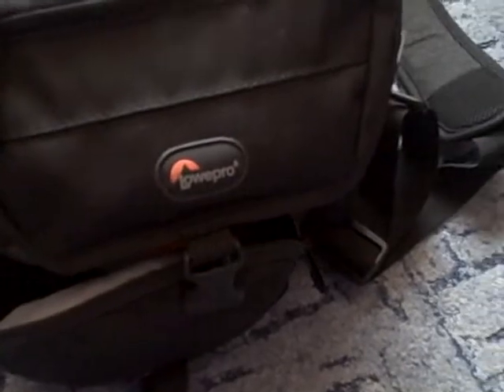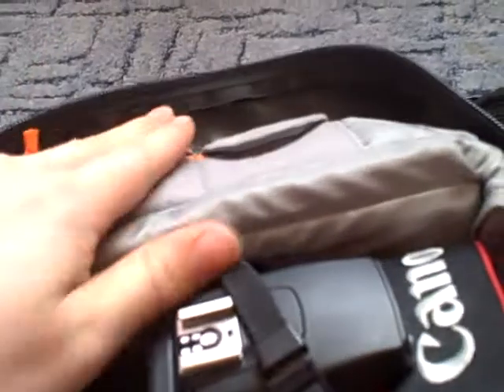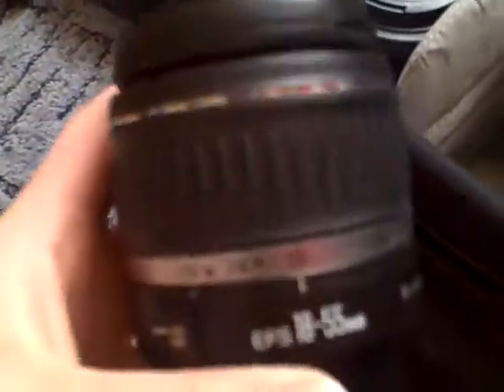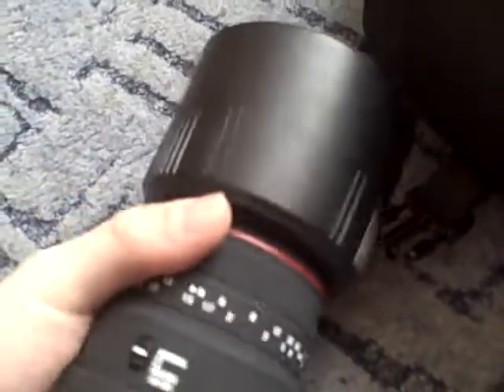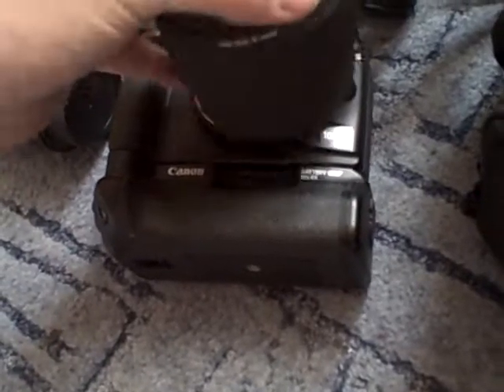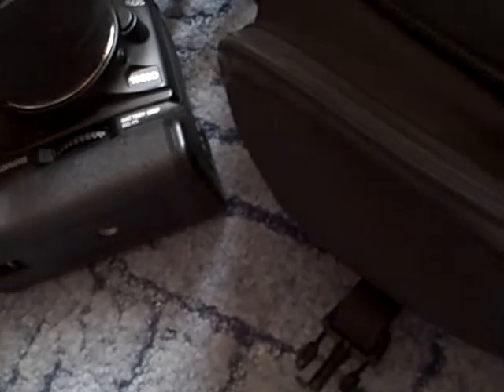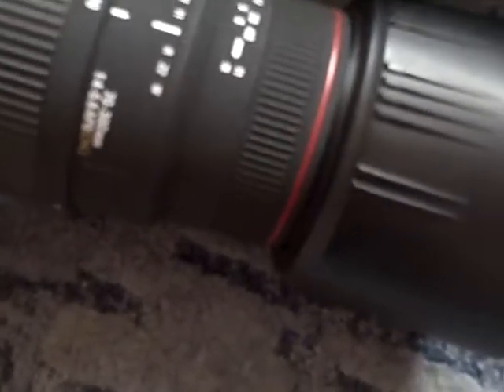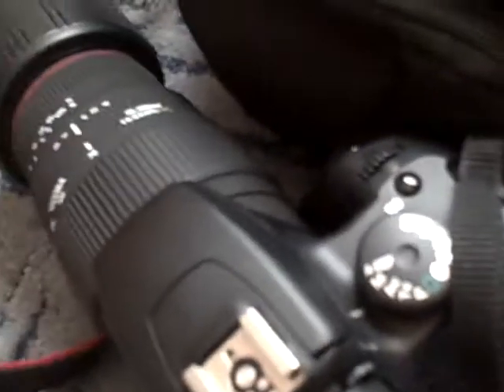Photography Gear Im Taking To Cricket Tournament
this is the gear im taking to cricket tournament at edgebaston tommorow only piece i forgot to mention is monopod